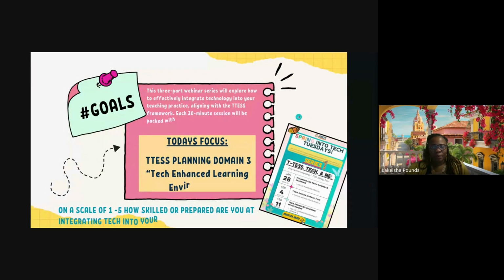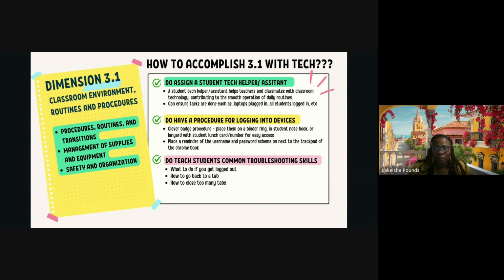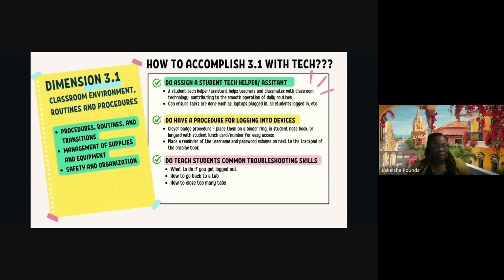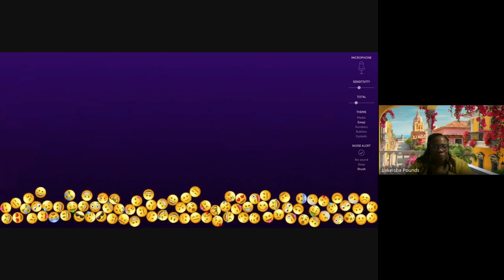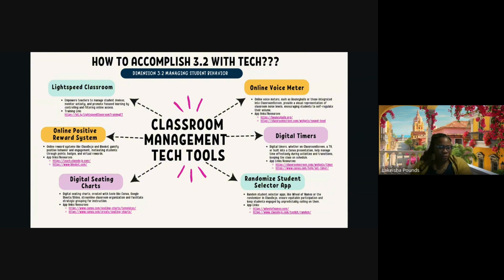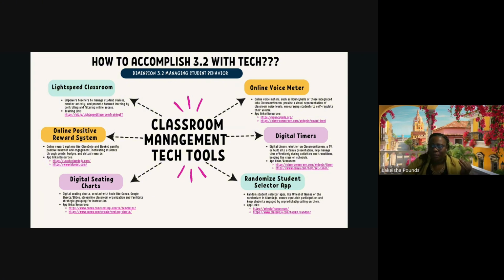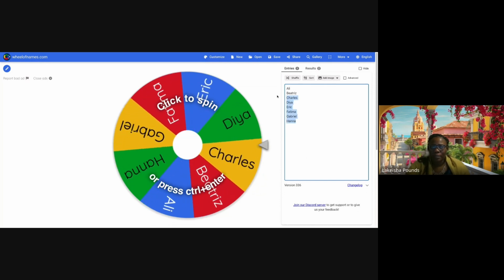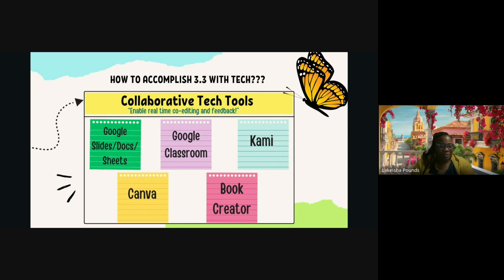Tech Tuesday TTESS Tech and Me Domain 3 Classroom Culture